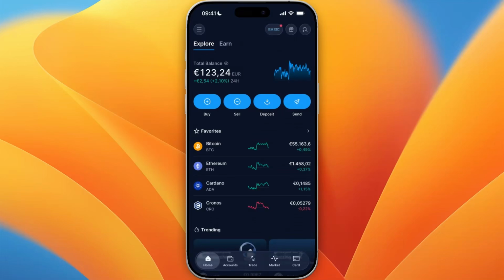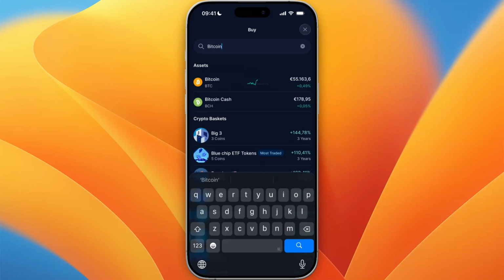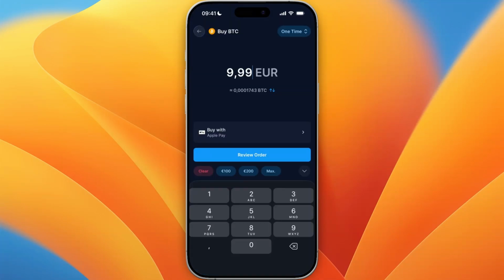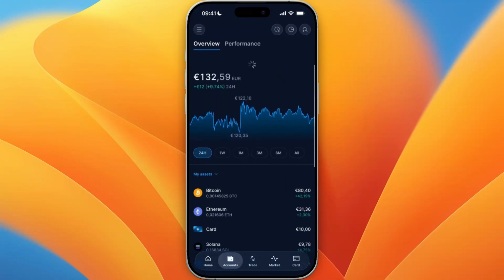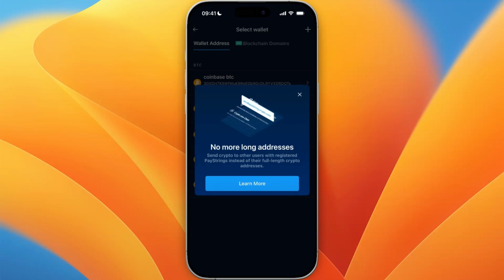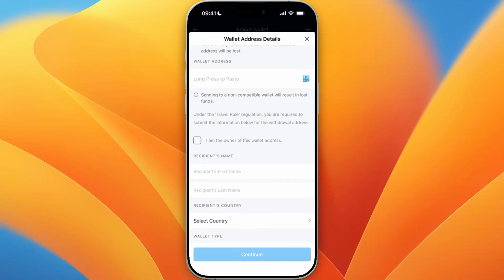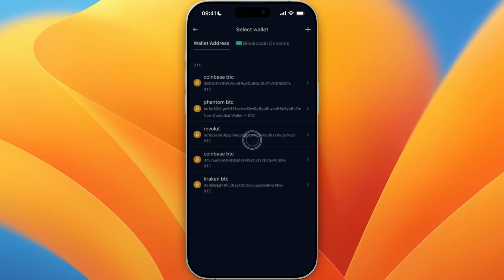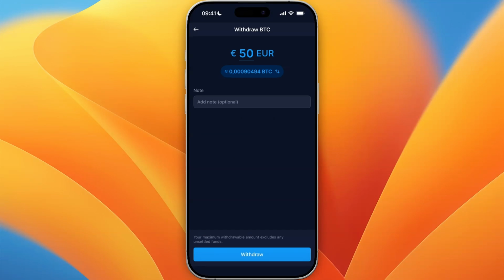How To Buy And Send Bitcoin On Crypto.com - Step by Step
In this video I'll show you how to buy and send Bitcoin on Crypto.com.